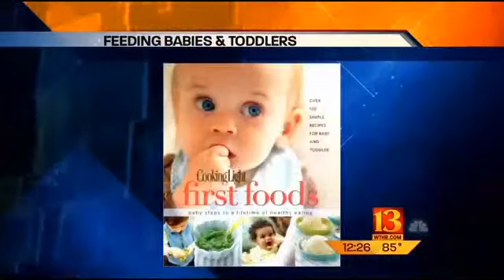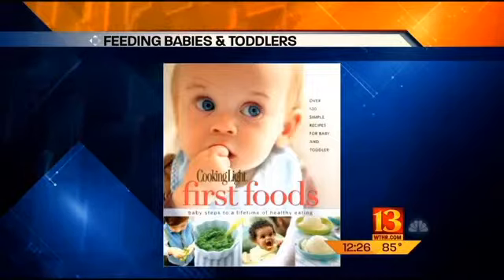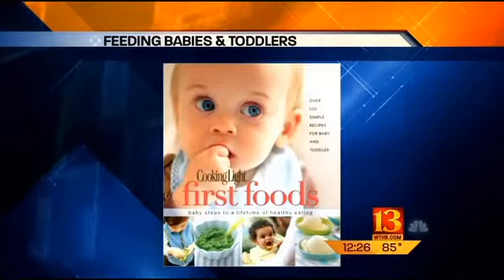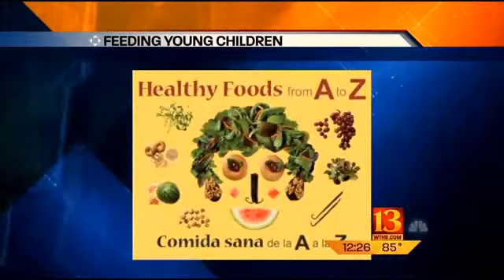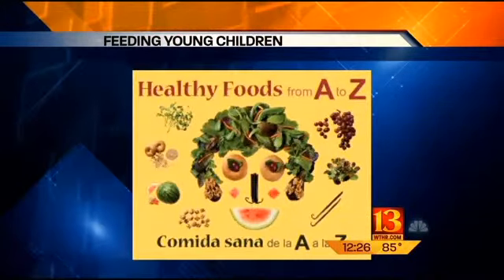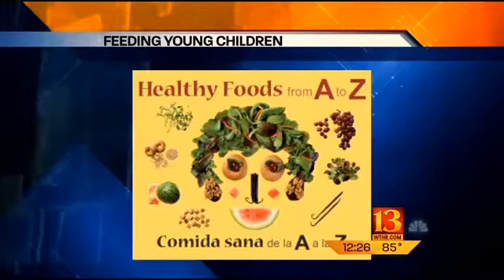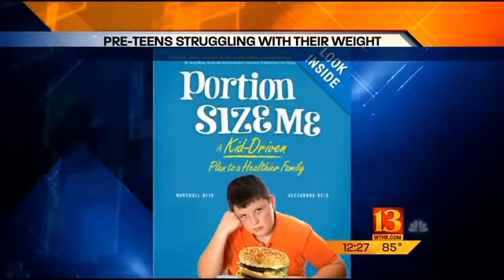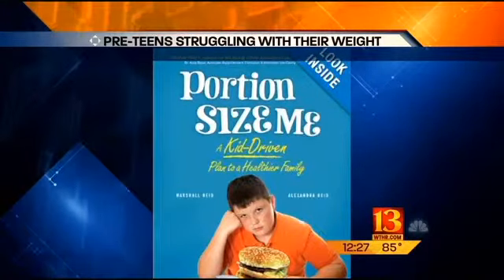Marsh Good Nutrition Info